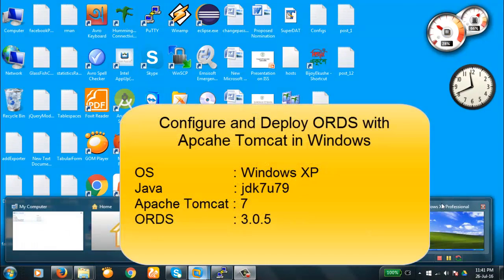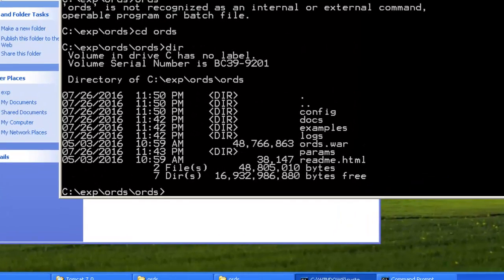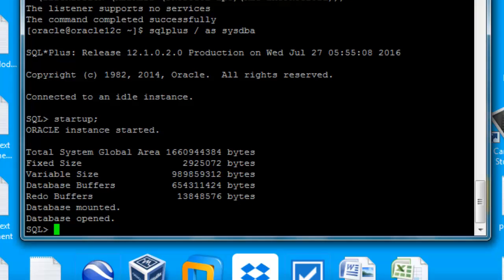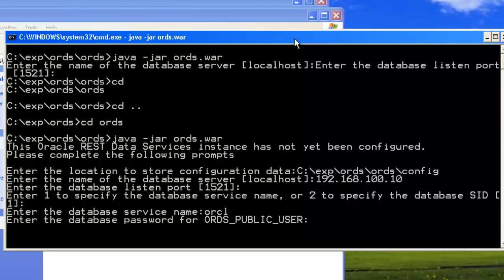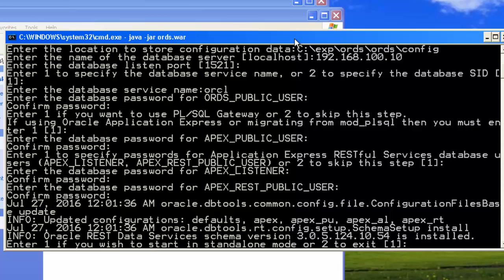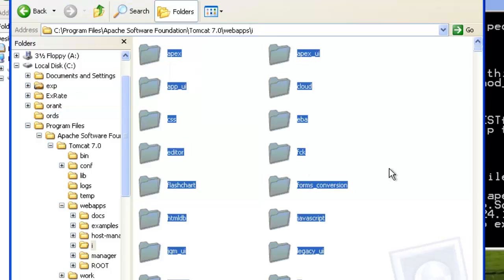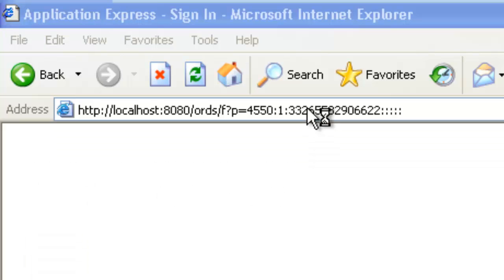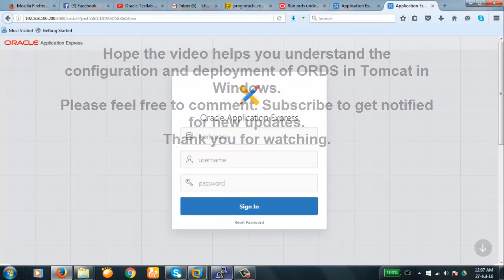Oracle APEX 5 in ORDS with Apache Tomcat in Windows OS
This Video show how to configure ORDS in Windows and then Deploy ORDS in Apache Tomcat.